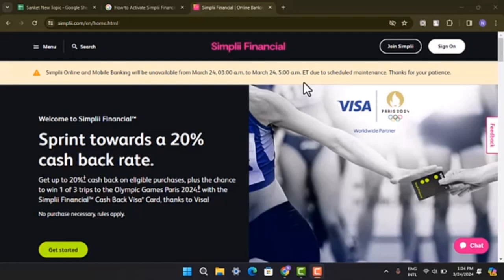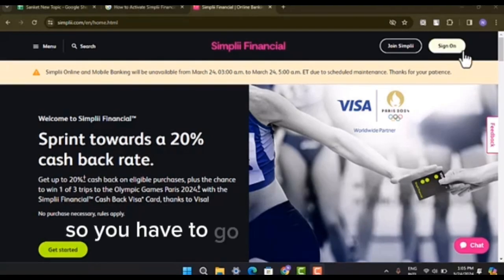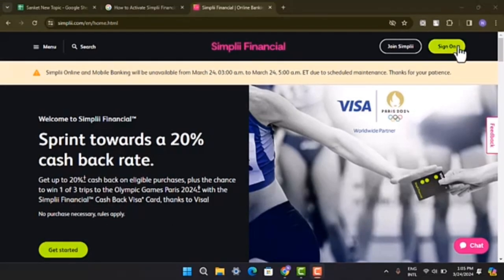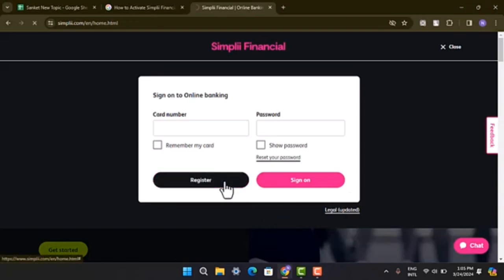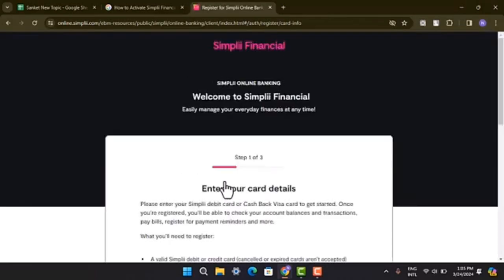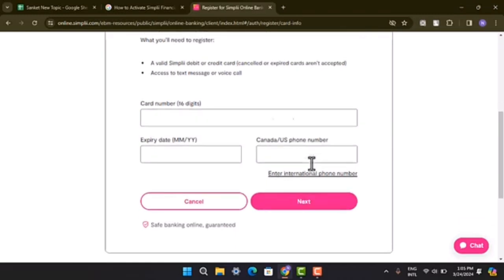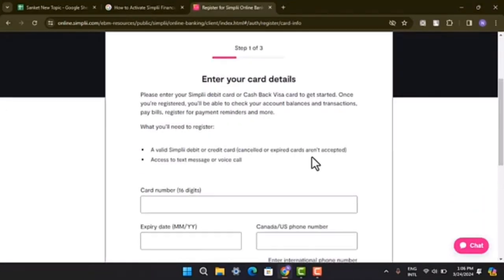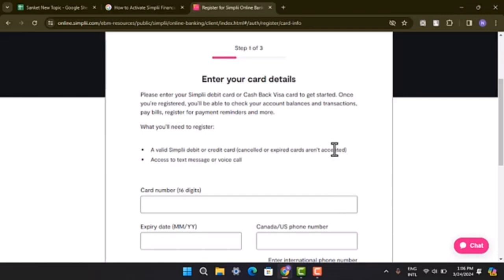How to Activate SIMPLII gic account l Double Z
Unlock the benefits of your Simplii Financial GIC account with our comprehensive step-by-step guide! In this video, we'll show you how to activate your Simplii GIC account, ensuring a seamless setup process no matter where you are in the USA, UK, Canada, or Europe. Learn how to manage your investments effectively and make the most of your Guaranteed Investment Certificate.